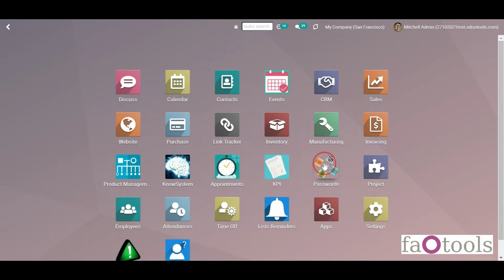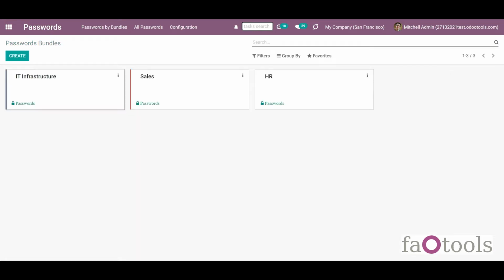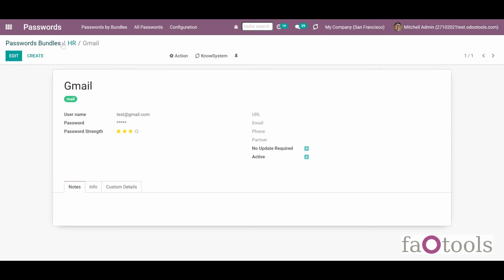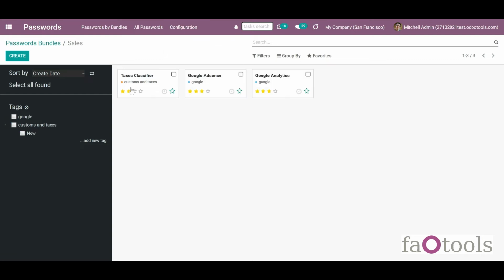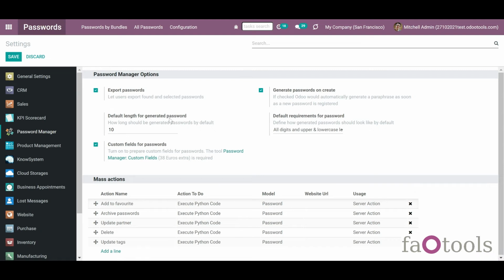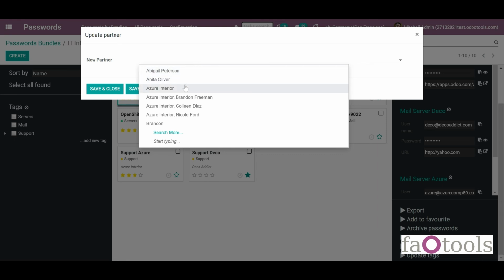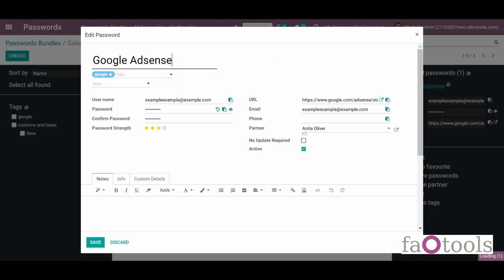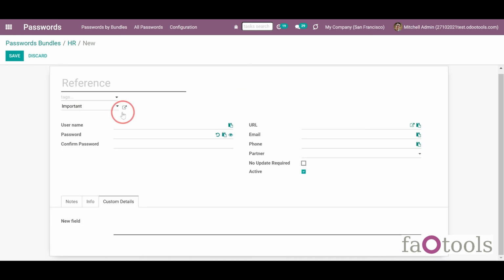Odoo Password Manager v14 by faOtools overview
Find out how to store team passwords securely with the help of the app Password manager in Odoo.
00:00 – Brief description of the module
00:21 – How to create and manage password bundles
03:01 – How to add a new password
05:23 – How to manage passwords with the help of the single view interface
09:01 – How to configure the password manager to generate strong passwords
10:20 – How to give access to passwords
11:24 – How to link passwords to partners and see all passwords of a partner
12:20 – How to secure passwords storing
14:31 – How to add custom fields to passwords

The video was recorded on the 19th of November 2021 for Password Manager 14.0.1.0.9, Password Manager: Custom Fields 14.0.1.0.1 and Odoo 14E.